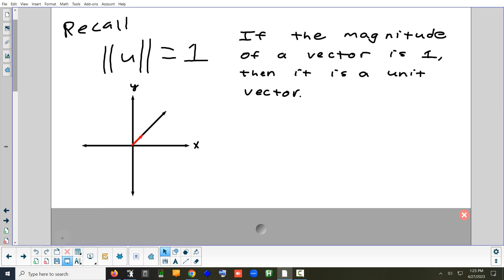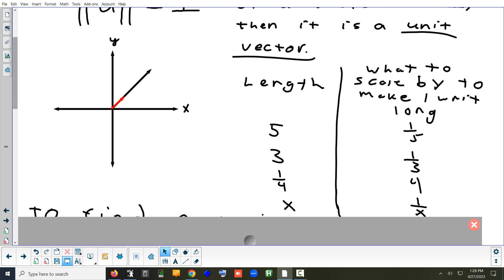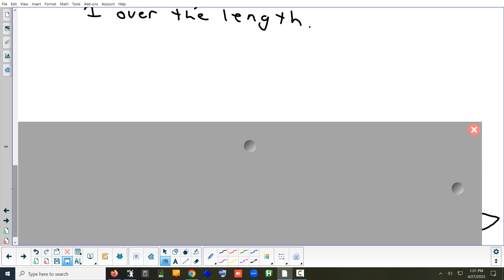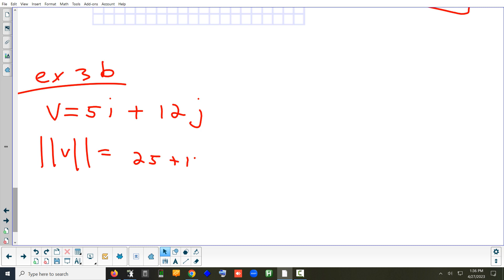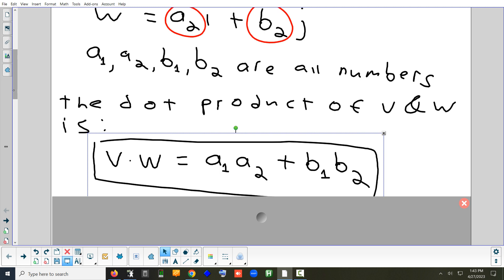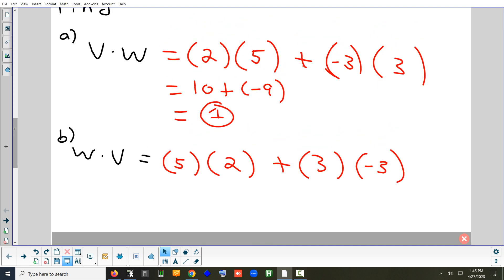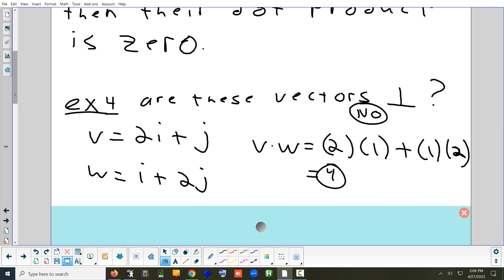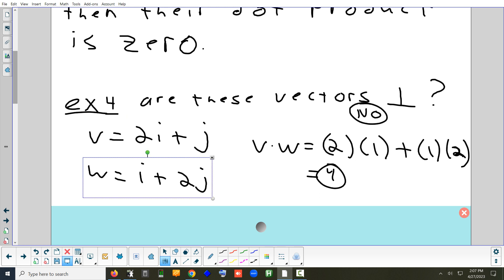5.4(3) Dot Product 4-27-23